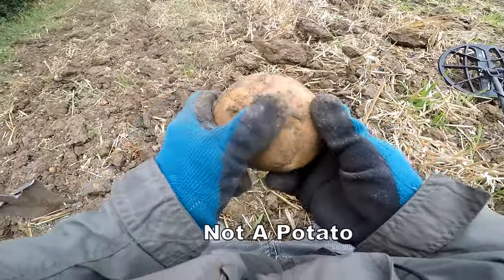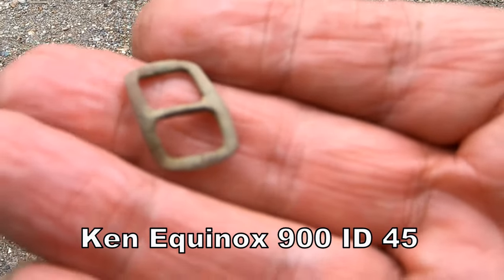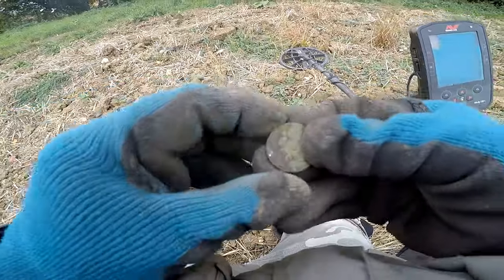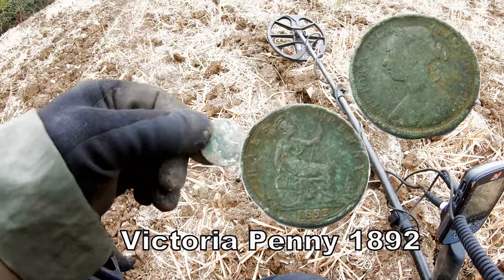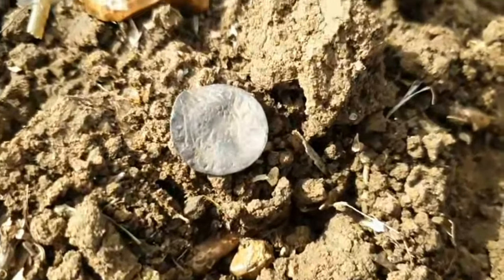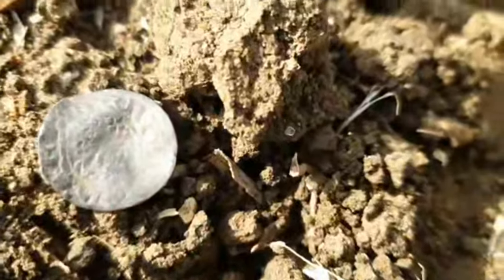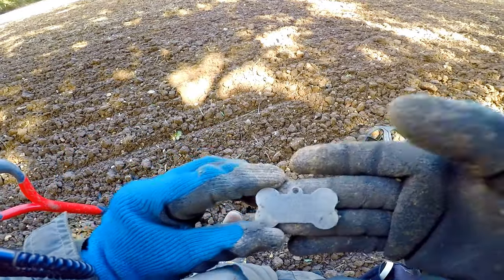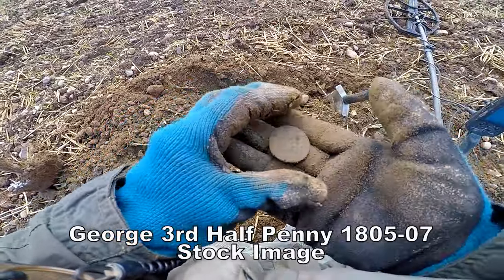Roman & Medieval Finds Detecting Braintree Essex UK on Plough Land WHAT DID WE FIND?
I detect with my friends  Michael Jackson, Stuart Midgley, Carl Midgley Owner Spin A Disc Metal Detector UK, Dave Rice & brother Ken Bradbury I do show ID Target numbers on whichever metal detector I am using.